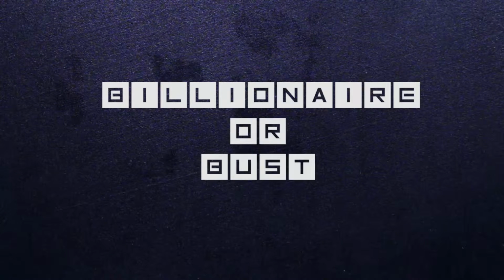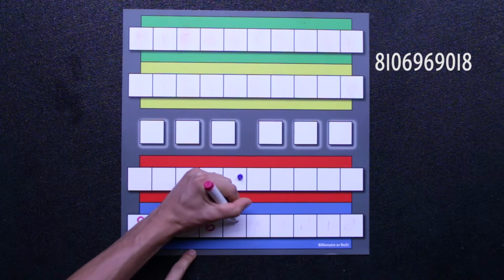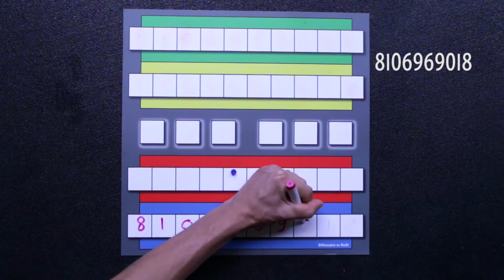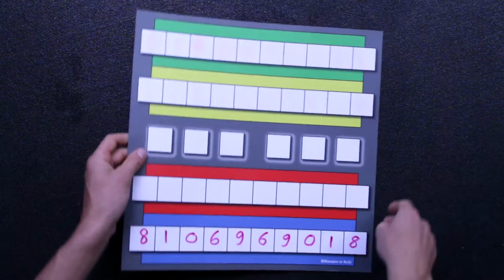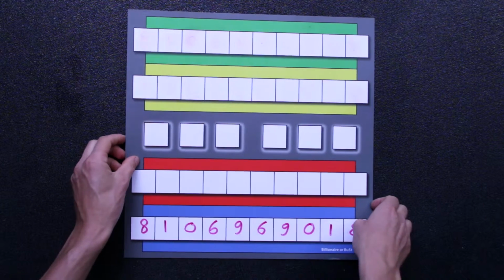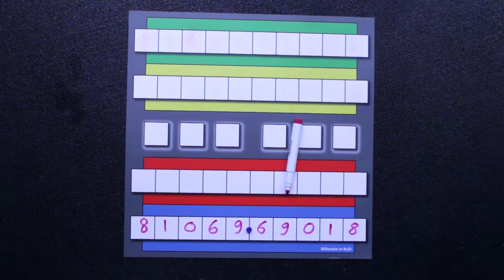Billionaire or Bust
Become a billionaire and send your opponent bust by moving the decimal place.